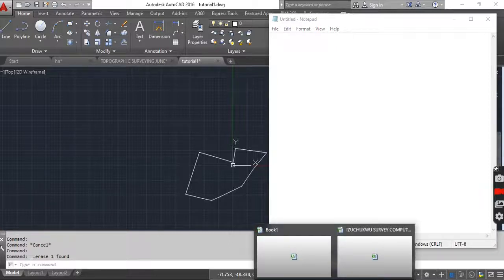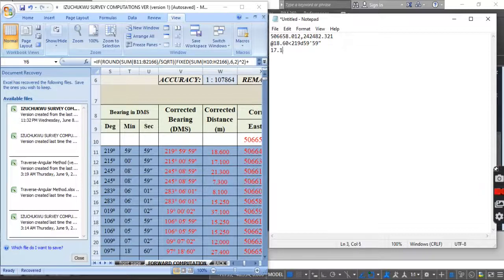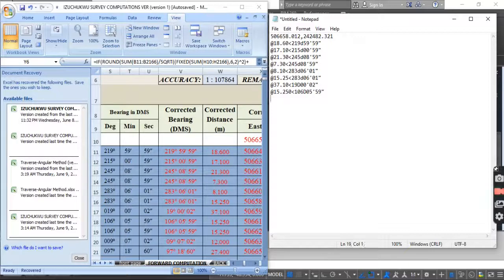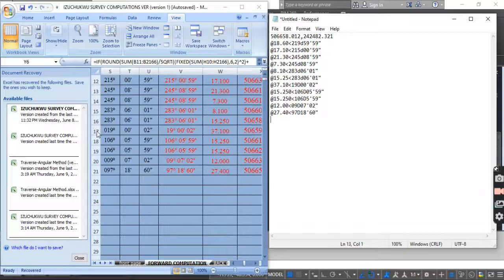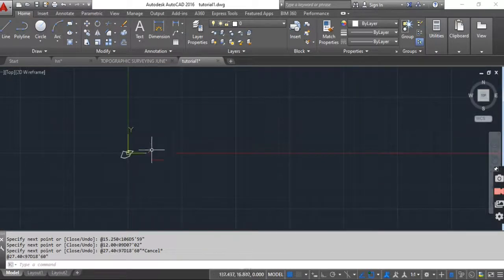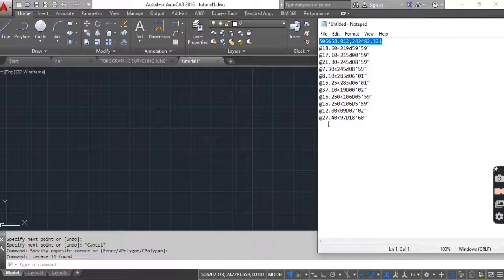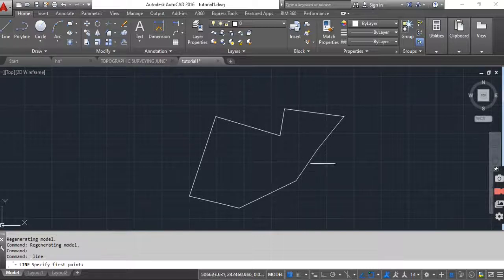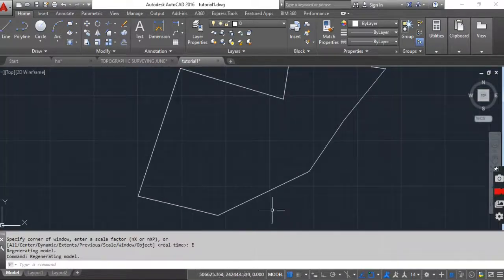HOW TO PLOT WITH NOTEPAD USING DISTANCE AND BEARING ON AUTOCAD 2